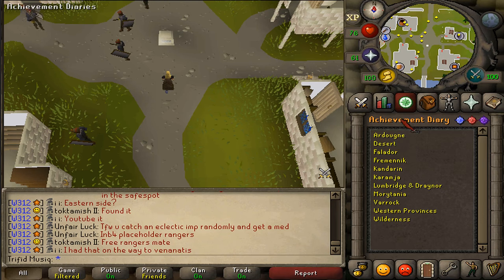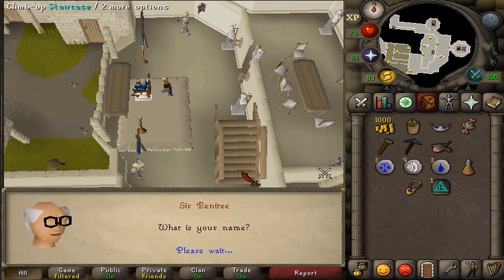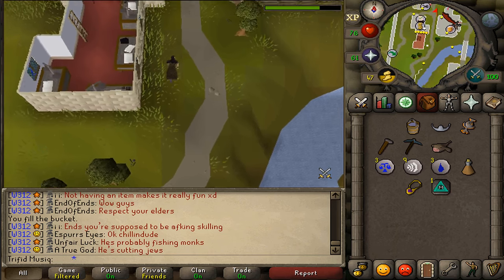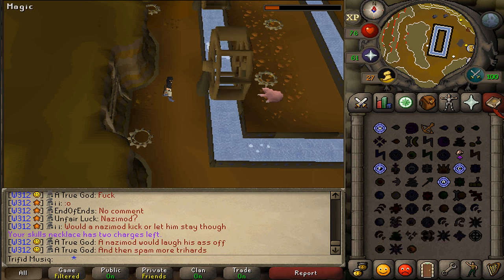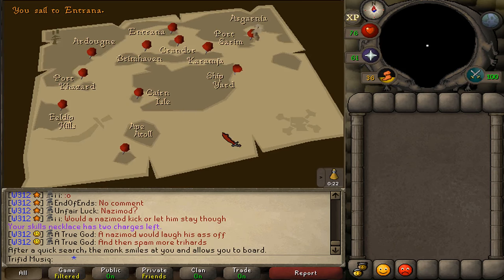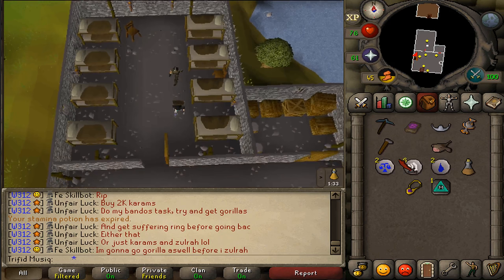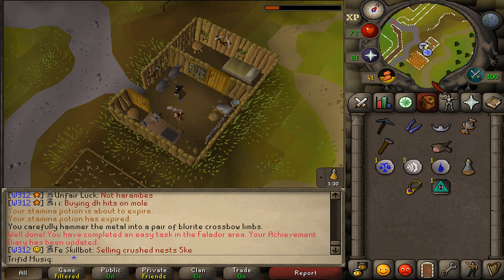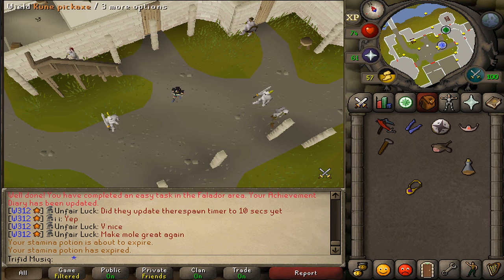[OSRS] Falador easy diary guide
Item list:
- 1k gp or 2k if female
- bucket, tiara, mind talisman
- hammer, any pickaxe

- Food to pass aggressive monsters up to cb57.
- Weight reducing armor only and 1 stamina potion

- 2 teleports to Falador
- 1 skills necklace charge and mind altar teleport if you want to be the fastest

Runescape achievement diary tasks of falador easy guide walkthrough with live commentary in the Oldschool servers 07scape / 2007 rs